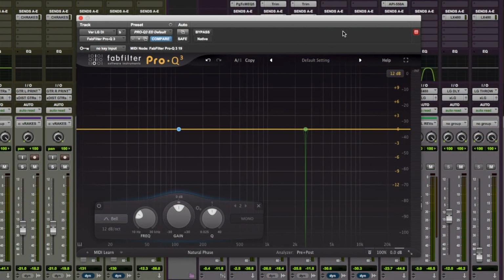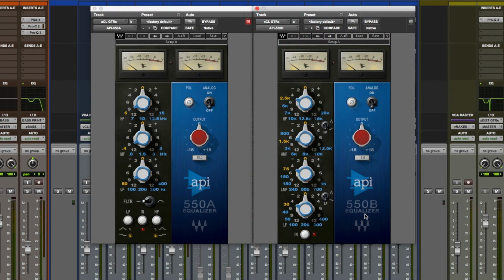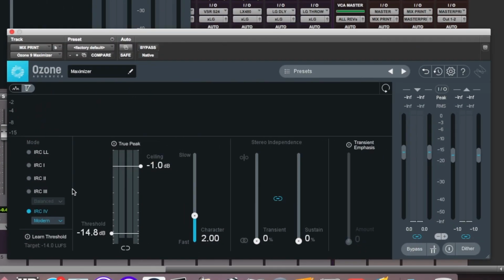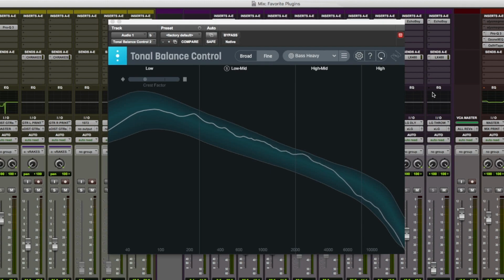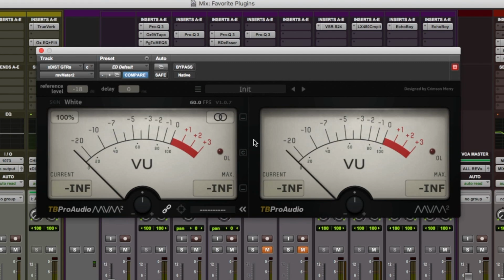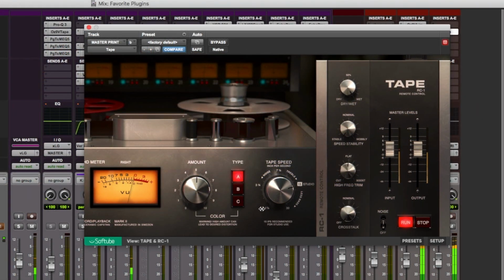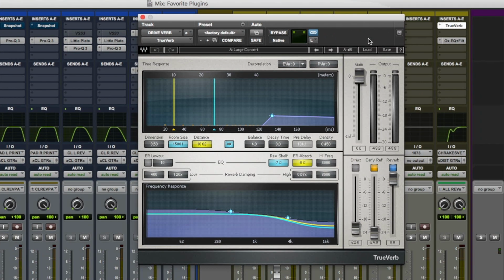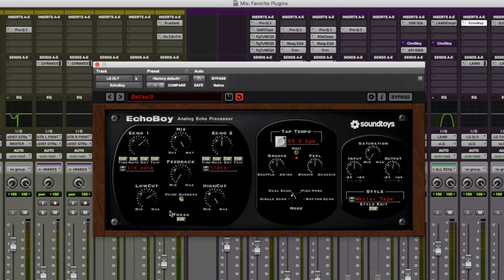My Favorite Plugins - 2021 Edition